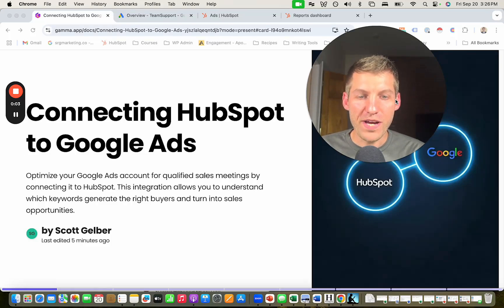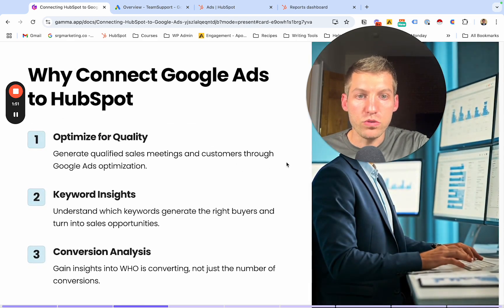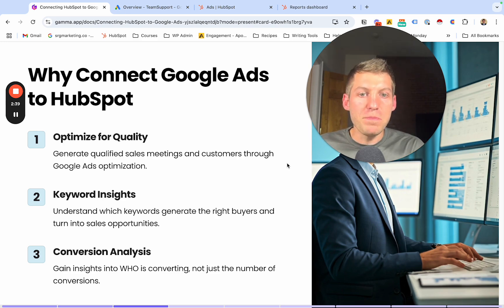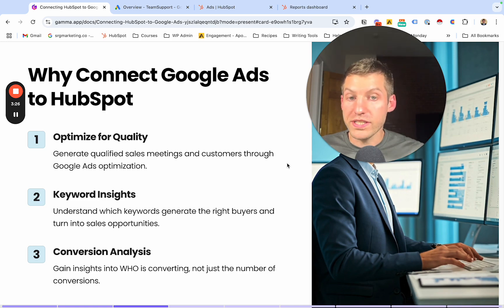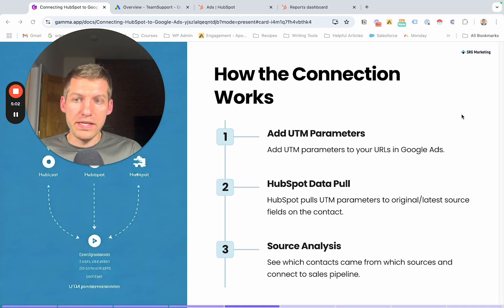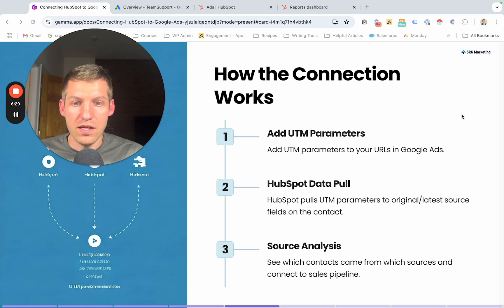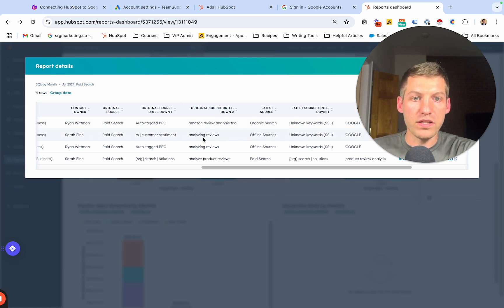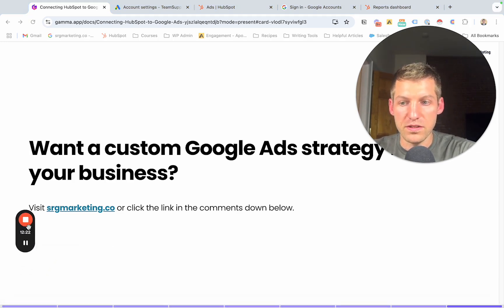How to connect Google Ads to HubSpot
In this video, I'll walk you through how to connect Google Ads to Hubspot. I'll explain why connecting Google Ads to HubSpot is so important and step-by-step how to connect the two systems.

ABOUT SRG MARKETING

SRG Marketing has helped numerous B2B SaaS startups generate millions in sales pipeline. Our expert team specializes in demand generation, sales development, and digital marketing strategies tailored to your business's unique needs. We focus on delivering real results that drive revenue and sustainable growth.

00:01 - Introduction
00:24 - About SRG Marketing
01:33 - Why you should connect your Google Ads account to HubSpot
04:02 - How the Google Ads HubSpot connection works
05:58 - How to connect Google Ads to HubSpot
10:00 - Conclusion